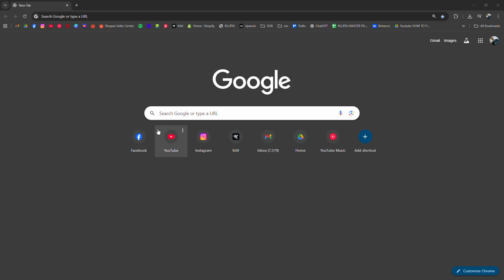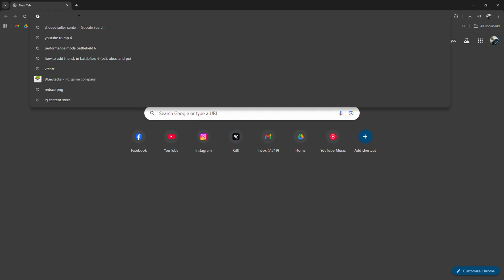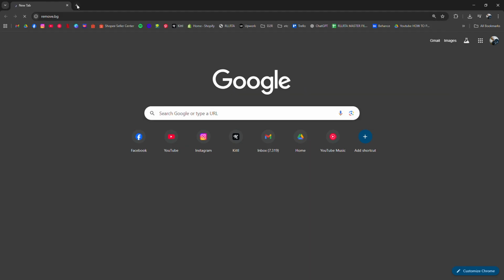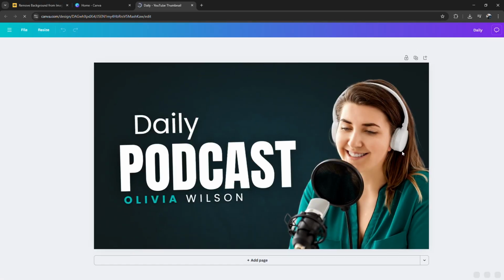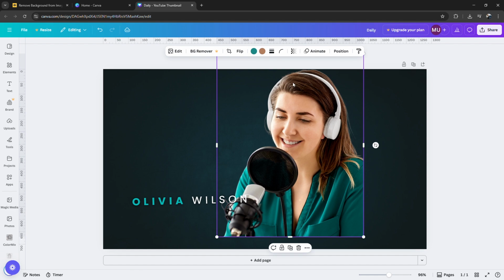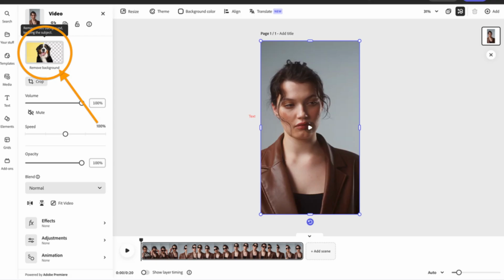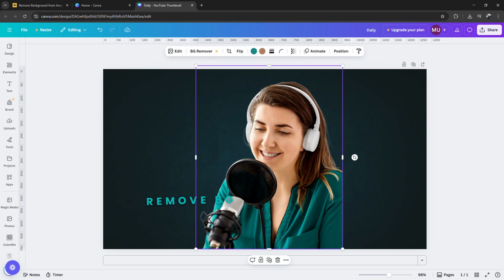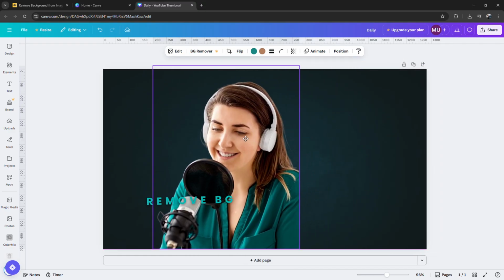How to Remove Background from Image with AI 2025 (BEST GUIDE)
In this video, I’ll show you the easiest way to remove backgrounds from images using AI in 2025. Learn step-by-step how to make clean, professional edits in seconds!

✅ Remove backgrounds from any image quickly
⚡ Use AI tools for precise results
🎯 Works on PC, iPhone & Android
🛠️ Step-by-step guide for perfect image editing in 2025